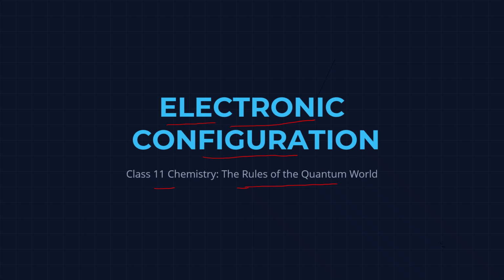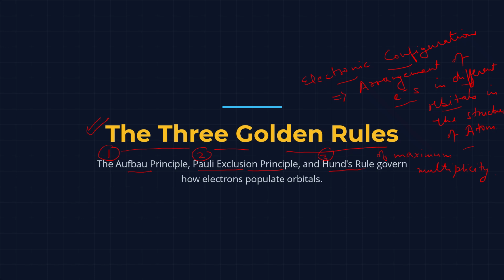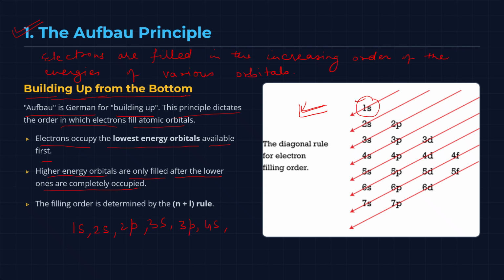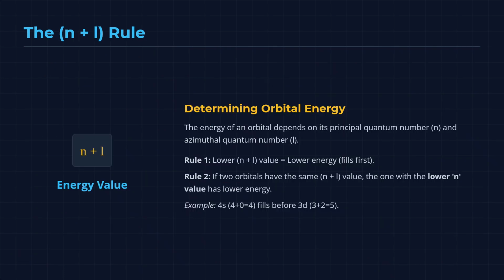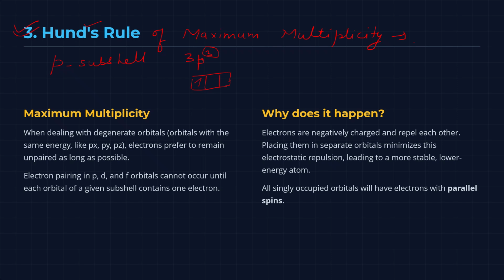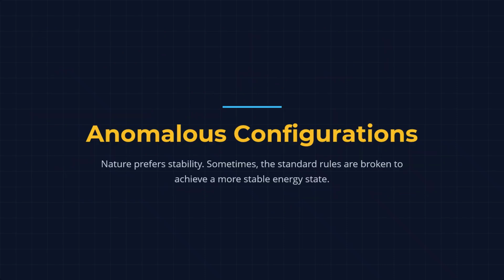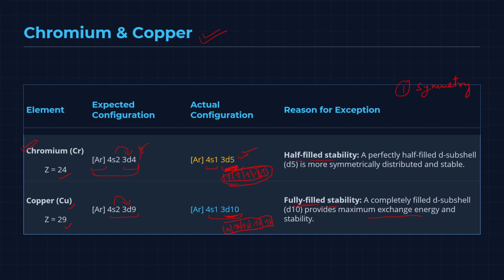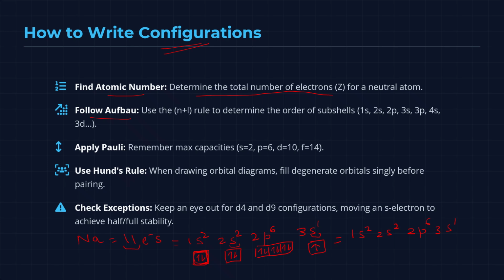Electronic Configuration Rules